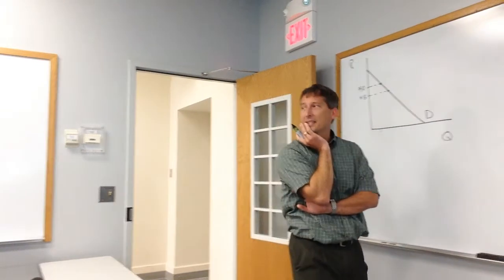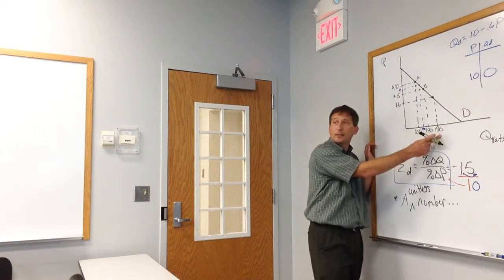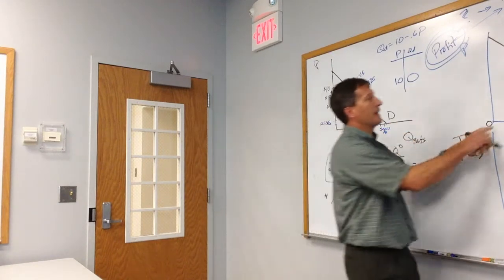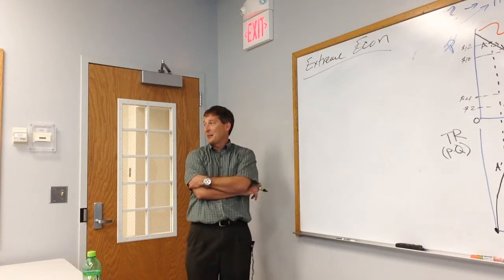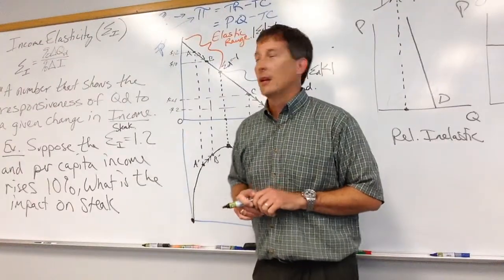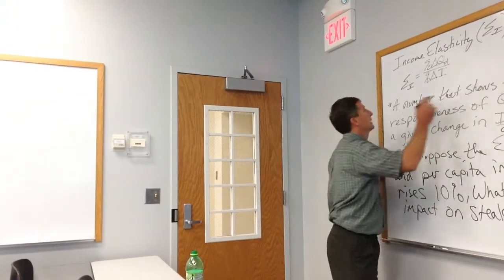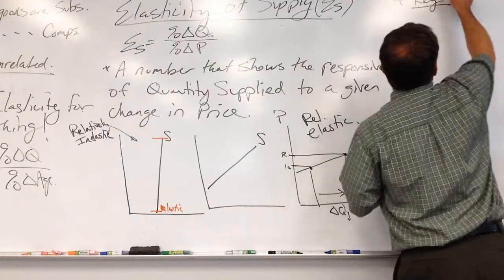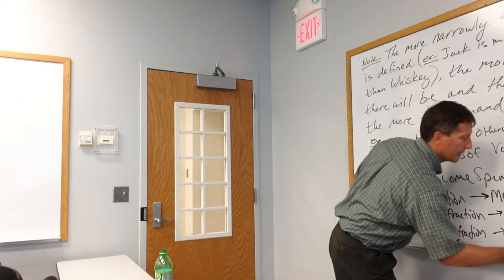Micro 5 F14